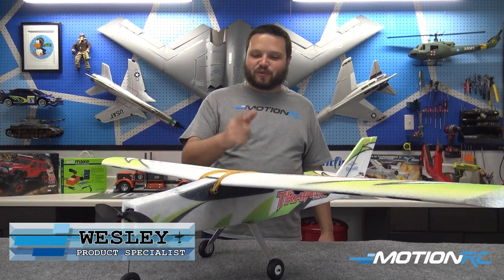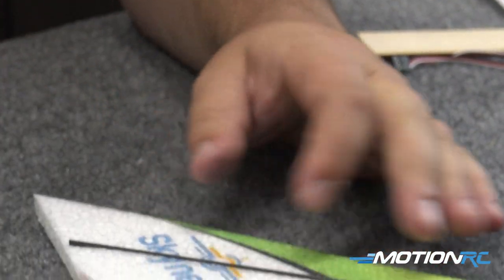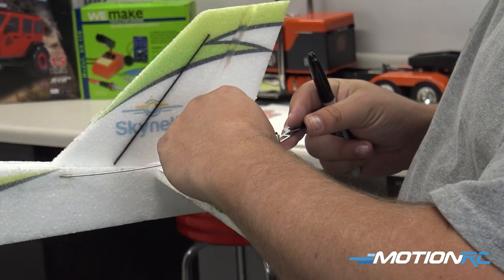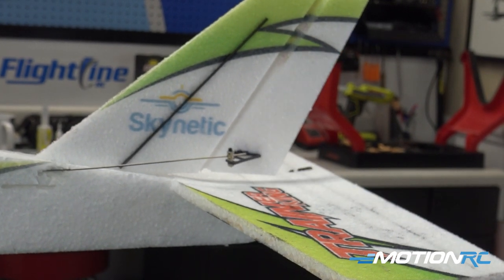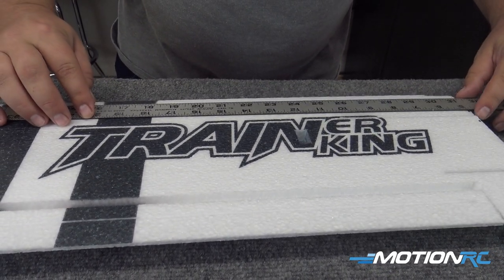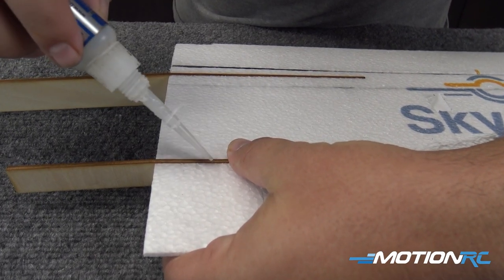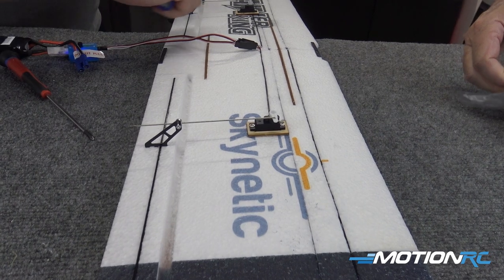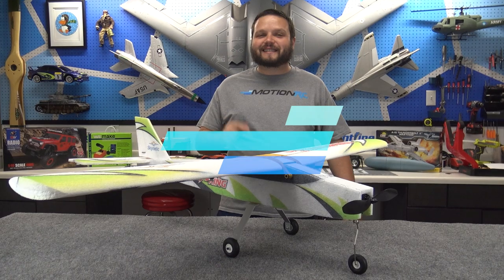Assembling the Skynetic Trainer King | Motion RC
The Skynetic Trainer King is a great beginner aircraft for RC flying. You'll learn how to install electronics, assemble a kit and fly a durable trainer that will start your RC journey right.

00:00 - Intro/Specs
1:18 - Assembly Start/Fuselage
6:47 - Main Wing Assembly
11:30 - Conclusion